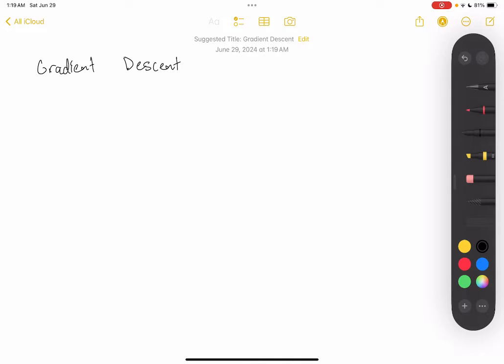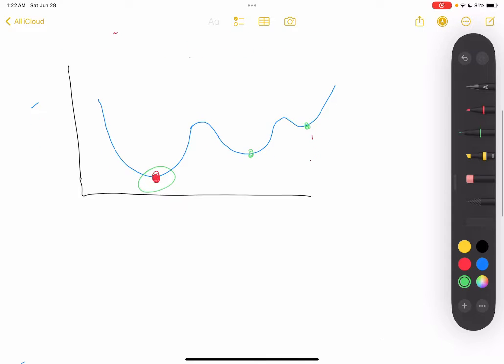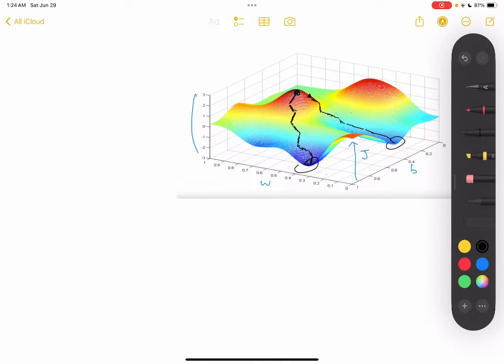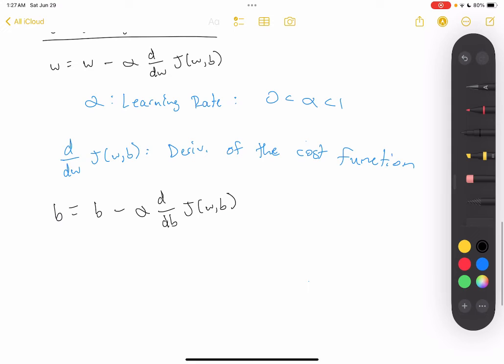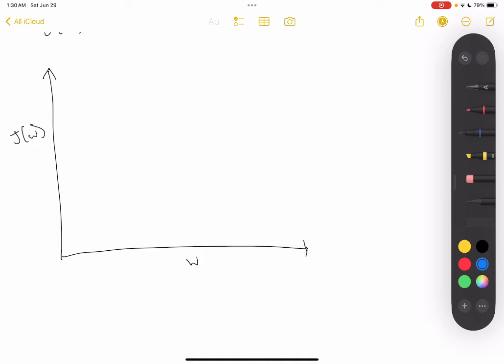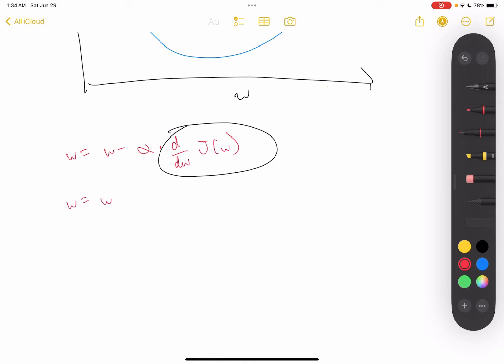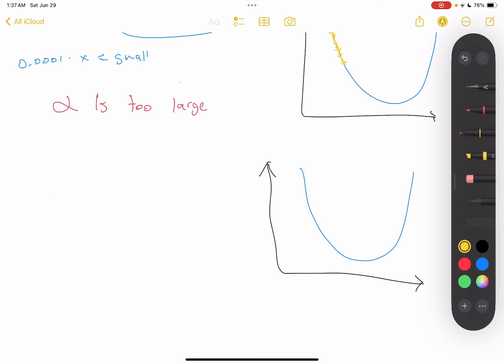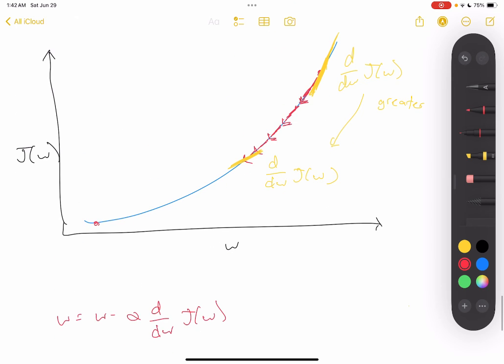Intro to Gradient Descent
Learn gradient descent: the basic but extremely relevant optimization algorithm in machine learning, deep learning, llms, etc. Educate yourself with our rich content on our beautiful